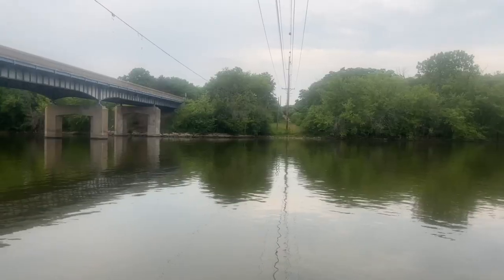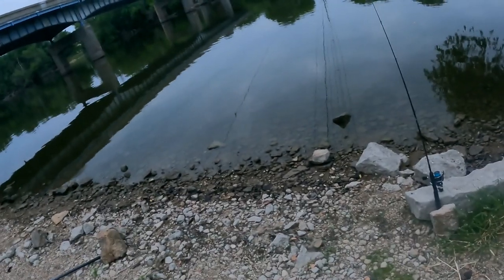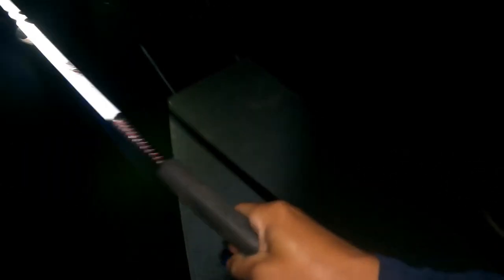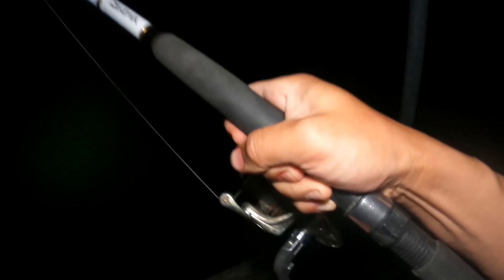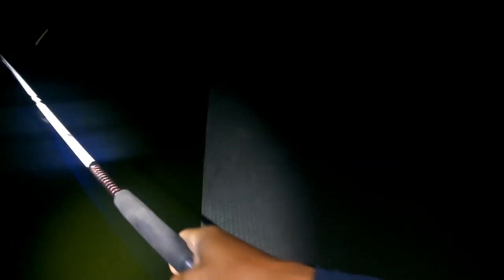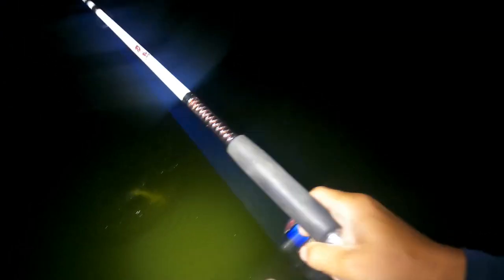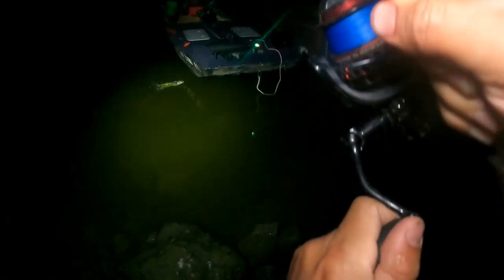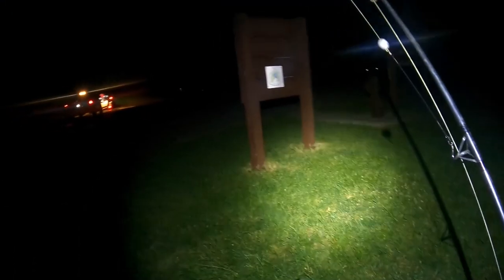Catfishing Janesville on the Rock River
Using Native Minnows to catch some catfish at the Boat landing next to Janesville on the Rock River.